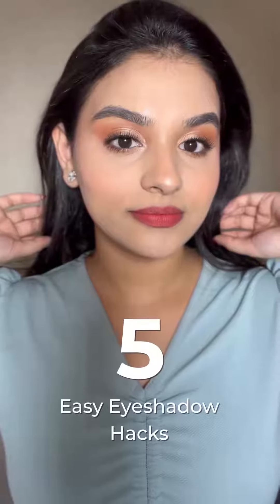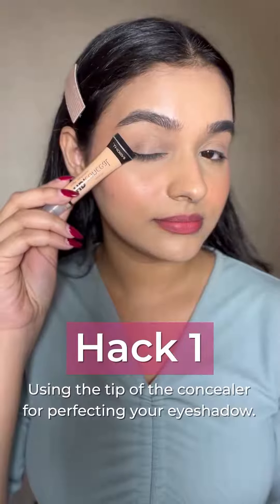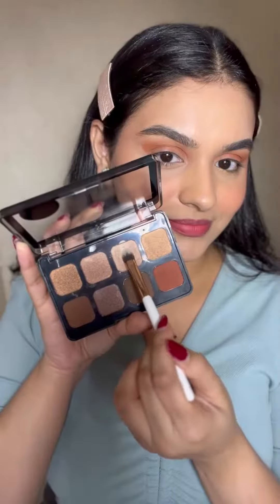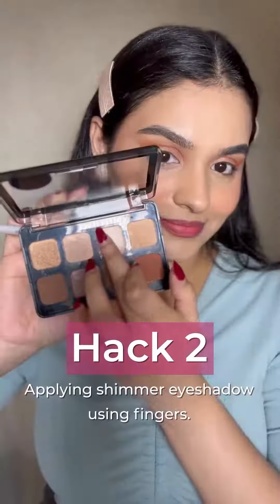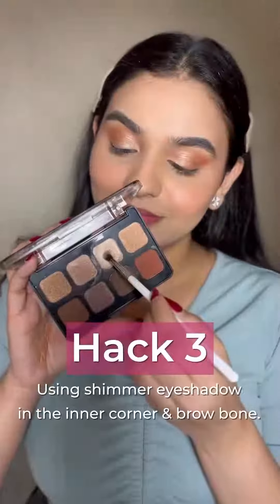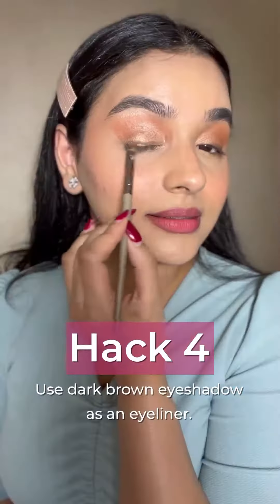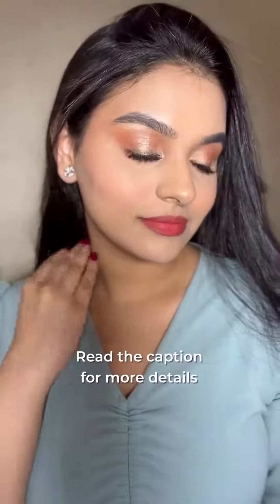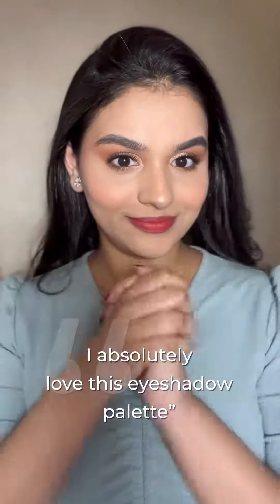Insight Cosmetics | 5 Easy Eyeshadow Hacks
Level up your eyeshadow game with the Winged Eye Eyeshadow Palette!😍

Explore these 5 eyeshadow hacks to create looks that won’t disappoint be it daytime chic to evening glam, this palette has all you need.

Blink n shine with Winged Eyeshadow Palette!✨